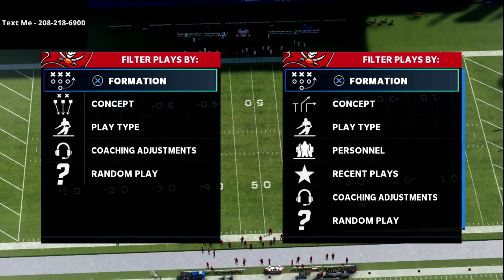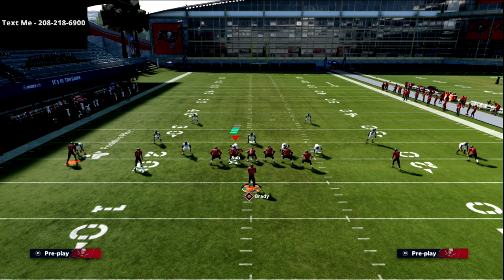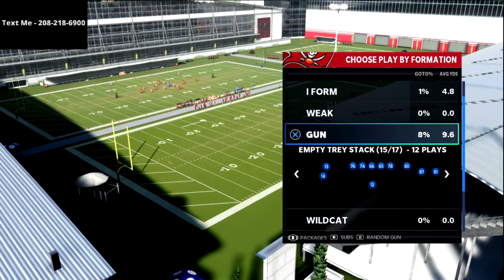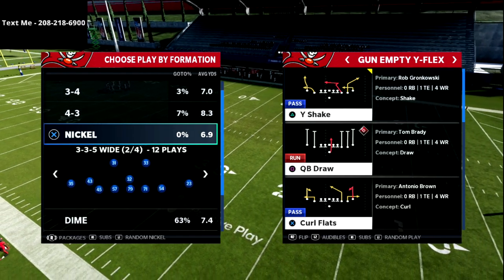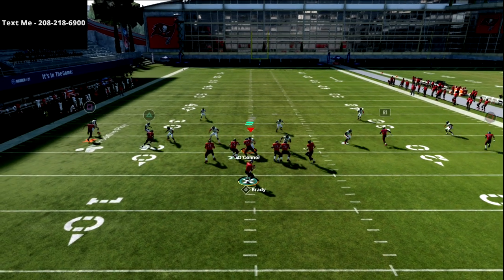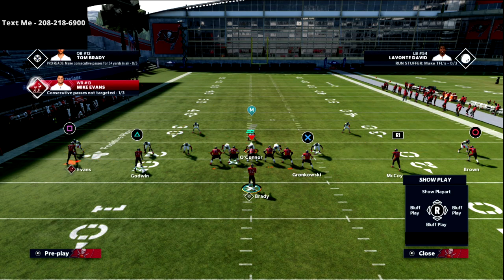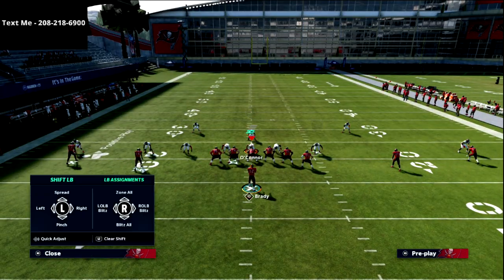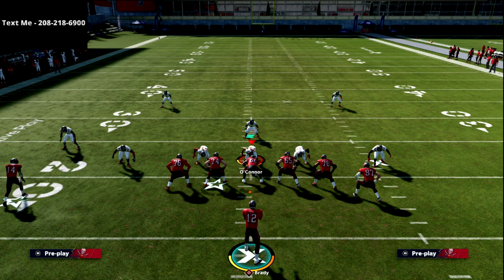Madden 21 - This Free Steelers 5 Wide Mini Scheme is Insane